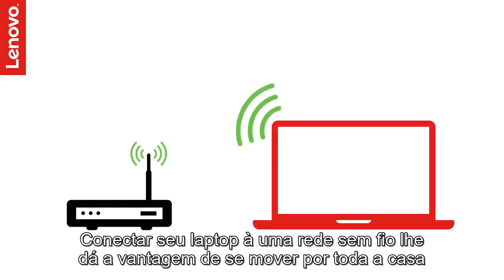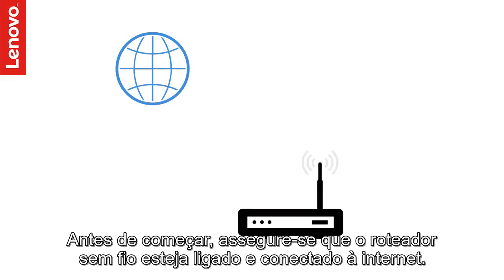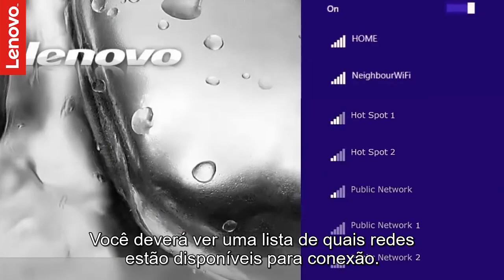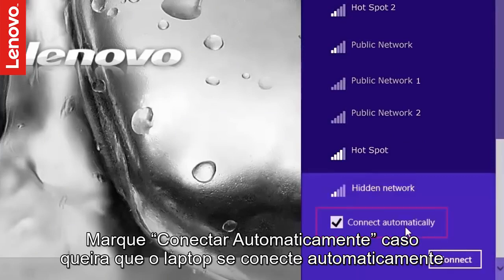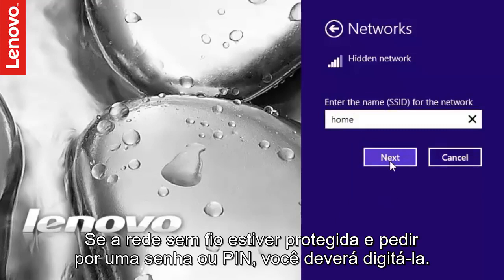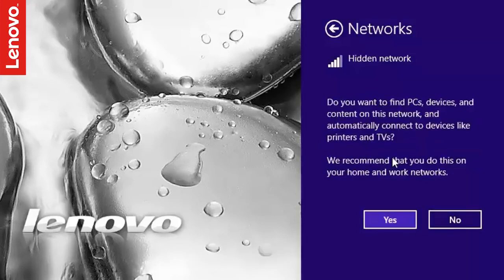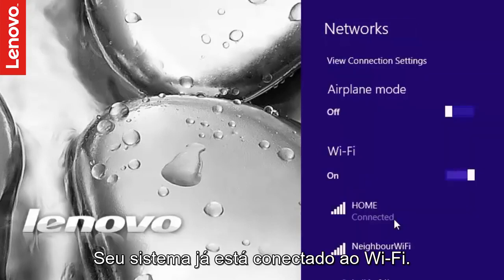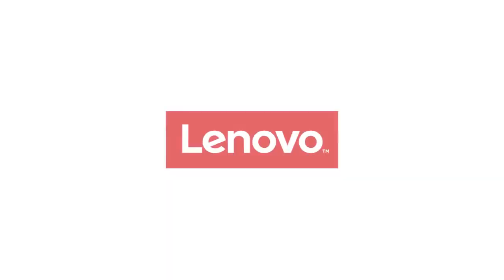Como se conectar a uma rede wi-fi?